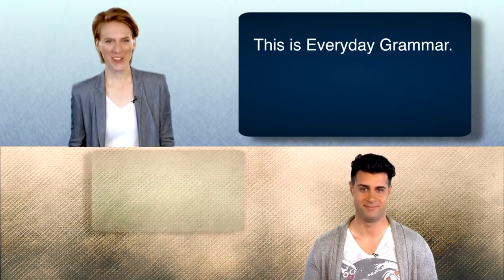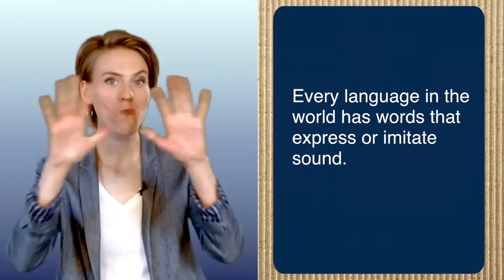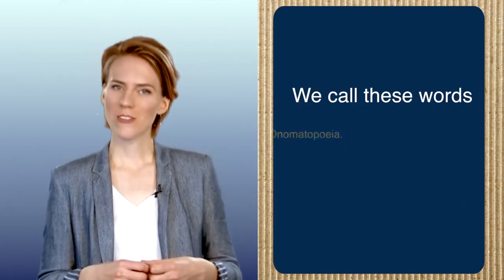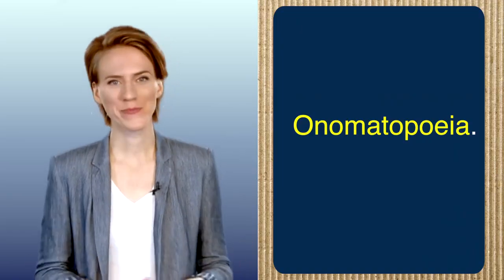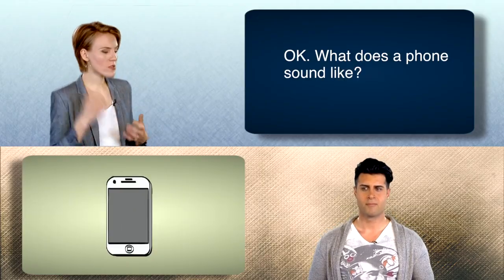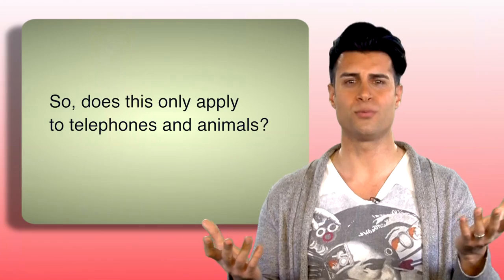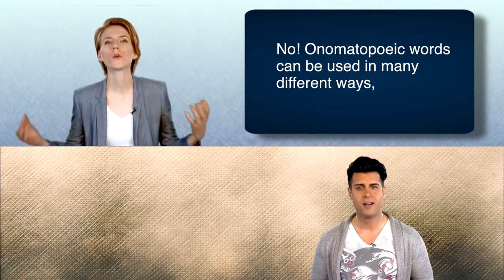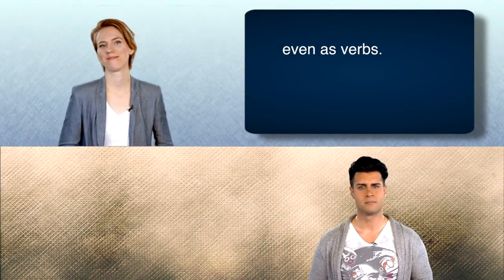Everyday Grammar: Onomatopoeia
Learn more with Everyday Grammar: Pow! Whizz! What Are Onomatopoeia? in Level Three